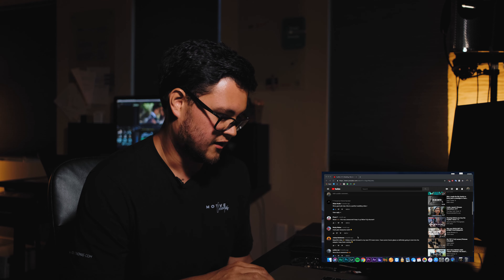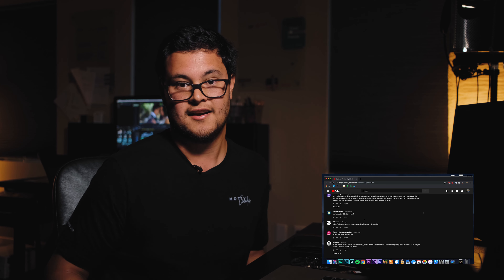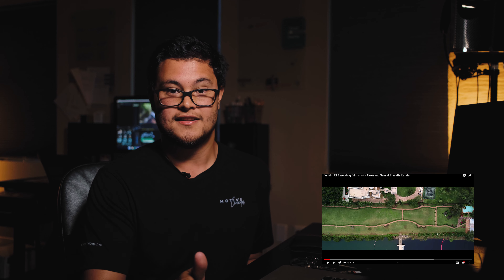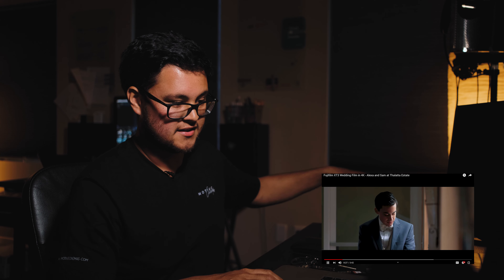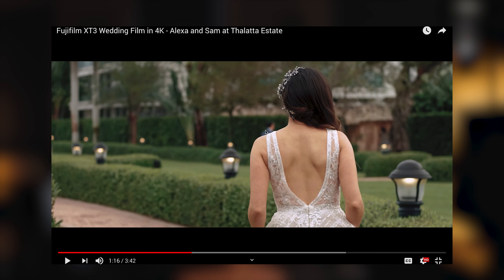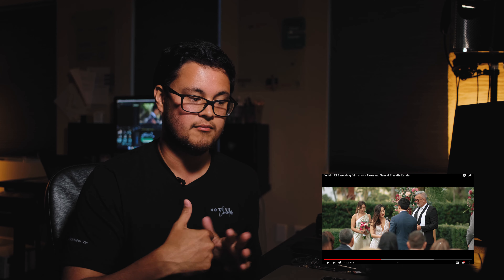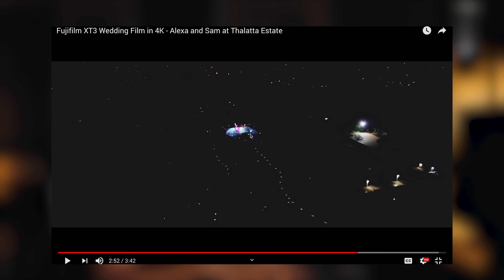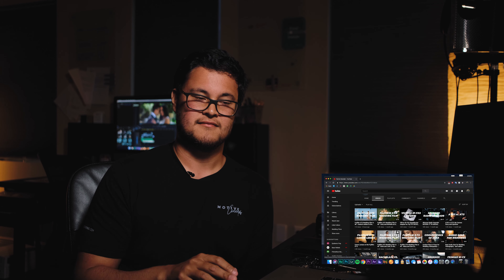Commentary - Alexa and Sam (Fujifilm XT3 Wedding Film 4K)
So this video is a little different. I wanted to just go over some questions and do a run through of this wedding film. Think of it as like a "Directors Commentary" that you find on some DVD special features menu. I want these to be somewhat like a “tips and tricks” video on making wedding films.

Please let me know what you guys think about this. I recorded another one during the same sitting, so that should come out soon. If this flops I'll probably just pass on the next one unless I start getting more questions. IDK.

Feel free to ask me some questions or spark up some conversations in the comments section below and also dont forget to subscribe to my channel to see when I upload new videos

MY GEAR (used for this video):
Fuji XT-3
Fuji 23mm
Tokina 11-16mm
Canon 85mm
Canon 35mm
Canon 17-55mm
Sennheiser EW100 G3
Ronin M
Rhino Slider
LED Light Kit
Manfrotto Tripod